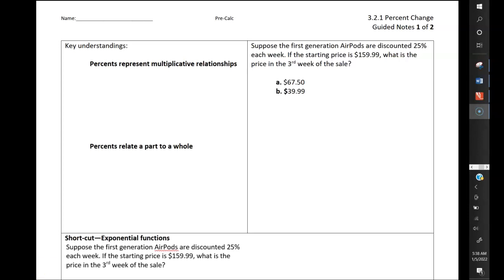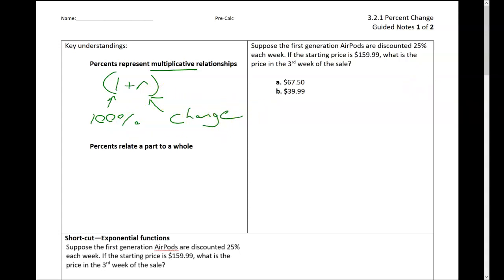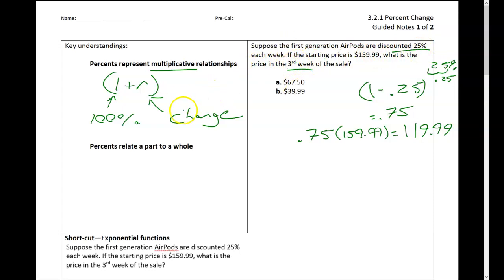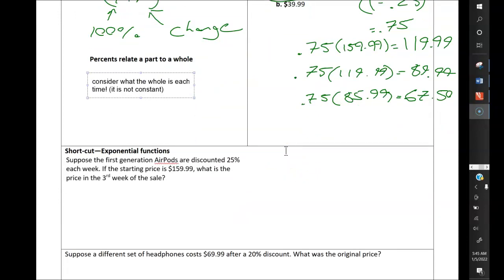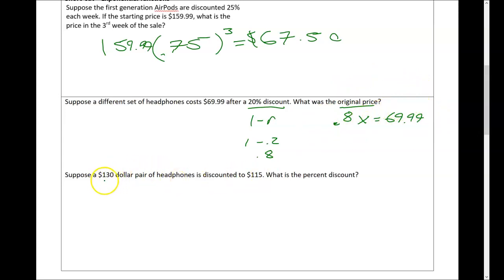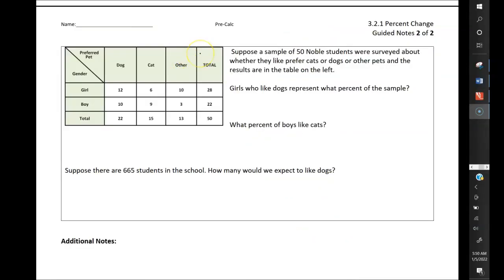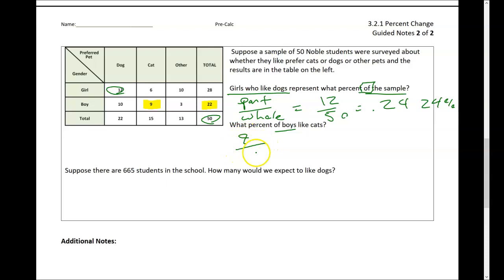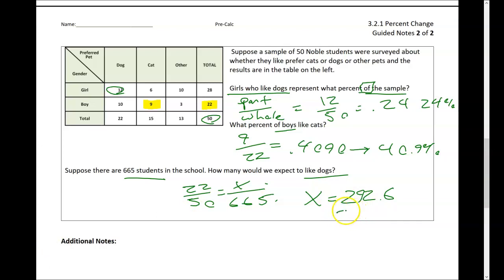PC 3.2.1 Percent Change